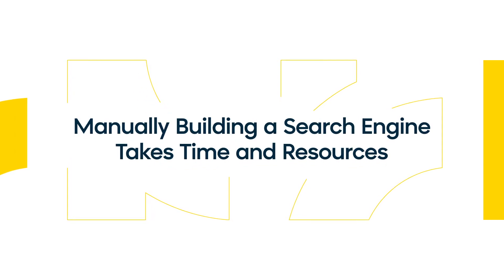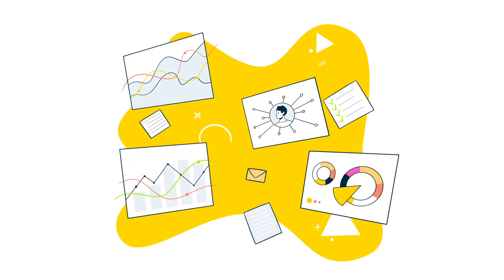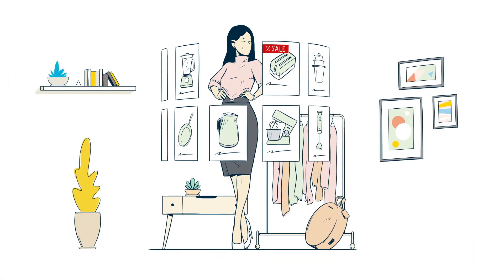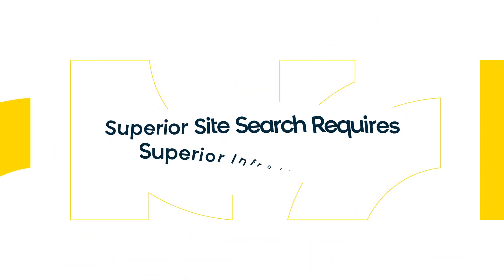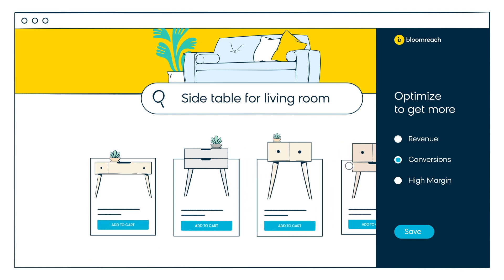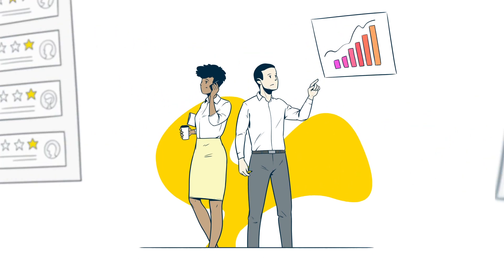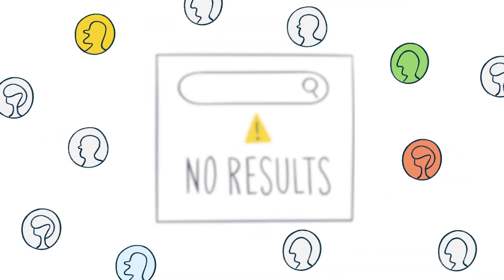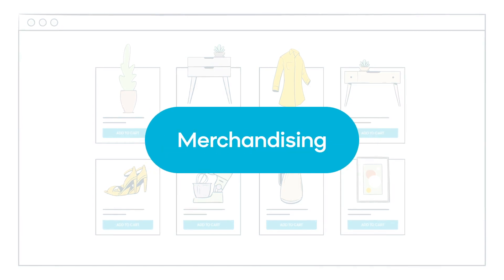Bloomreach Discovery | Everything You Need to Know Before You Build Your Own Search Engine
So, you’d like to build your own search engine. We’d like to save you the trouble. Here’s everything you need to consider before creating a search engine from scratch.

Bloomreach is the world’s #1 Commerce Experience Cloud, empowering brands to deliver customer journeys so personalized, they feel like magic.

It offers a suite of products that drive true personalization and digital commerce growth. Together, these solutions combine the power of unified customer and product data with the speed and scale of AI-optimization, enabling revenue-driving digital commerce experiences that convert on any channel and every journey. Bloomreach serves over 850 global brands including Albertsons, Bosch, Puma, FC Bayern München, and Marks & Spencer.